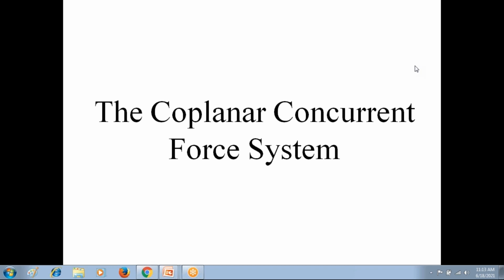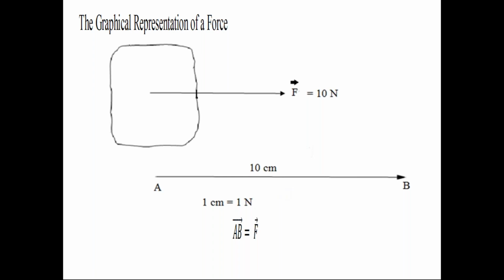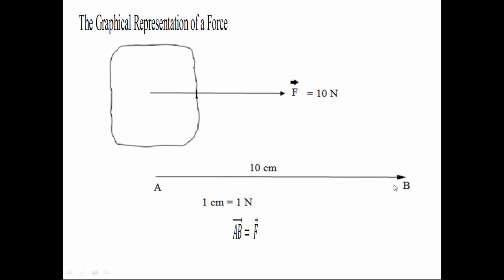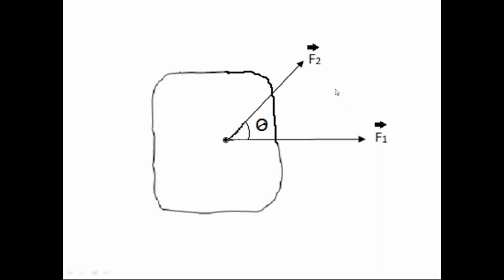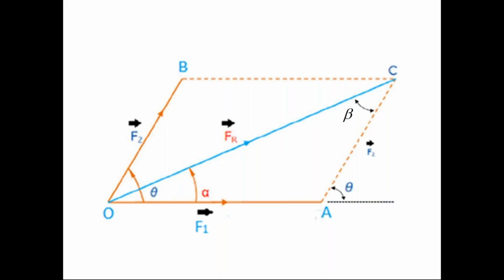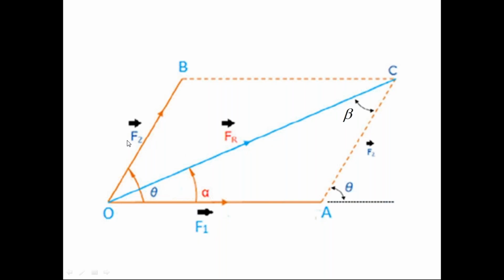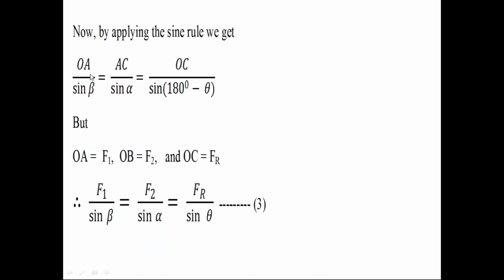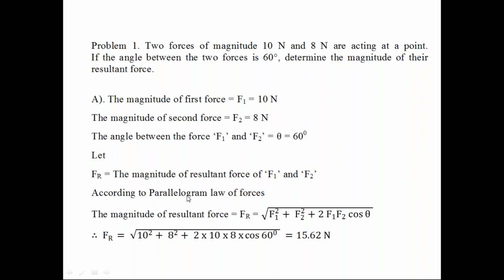Engineering Mechanics | Parallelogram Law of Forces by Prof. T. Murali Krishna